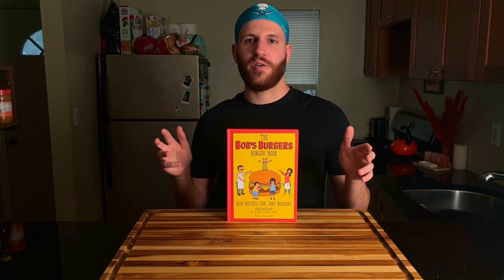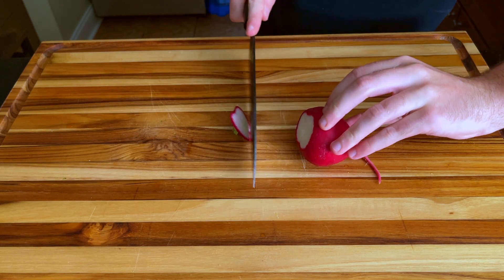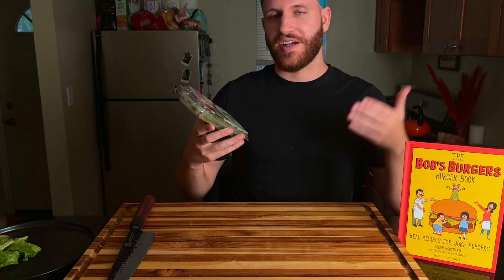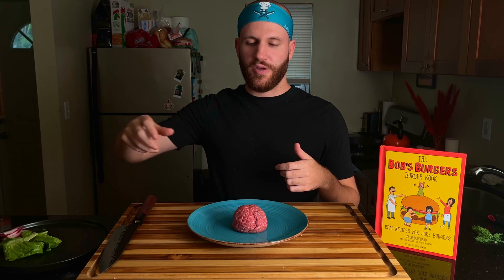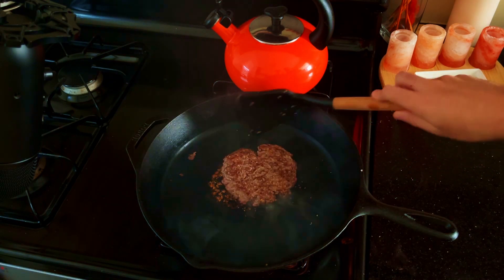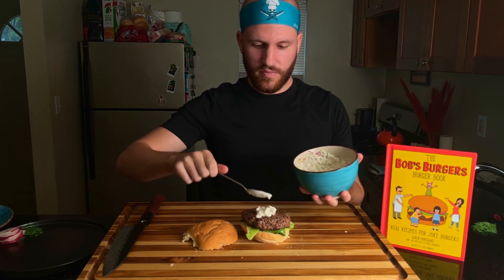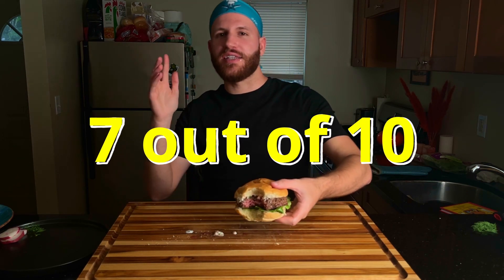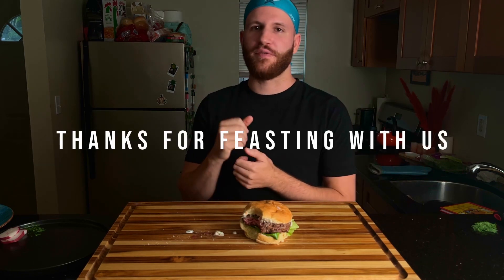Cooking EVERY Burger in Bob's Burgers Ep. 4 "Totally Radish"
Join me on my culinary journey to cook every single burger from one of the best animated shows on the planet, Bob's Burgers. We will start with cooking the first 1 through 72 listed in the Burger Book and then go from there. Todays burger is the  "Totally Radish".